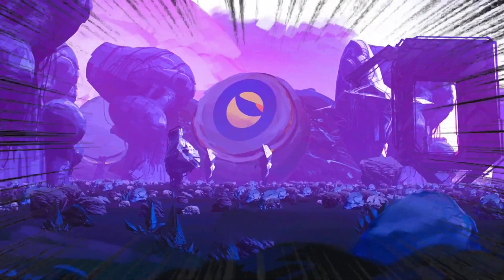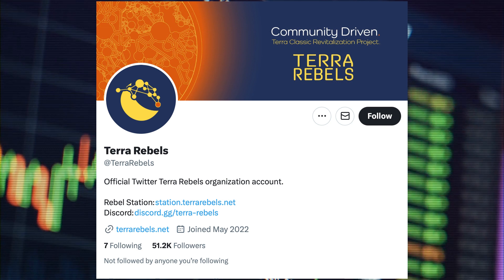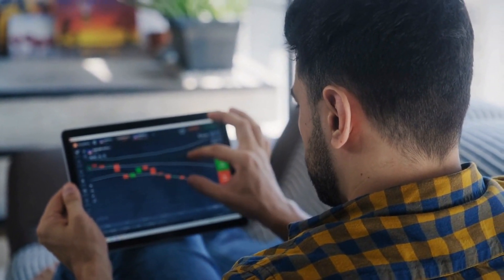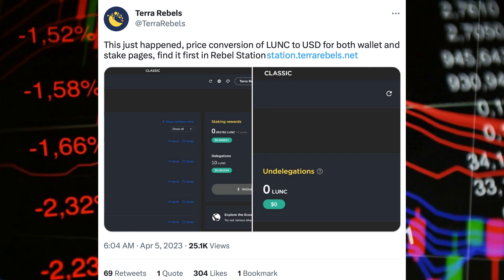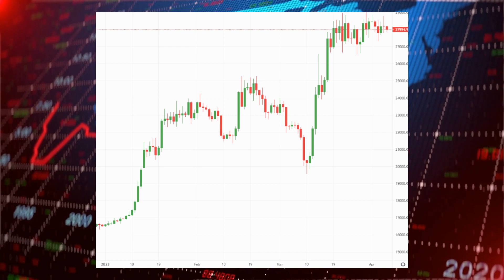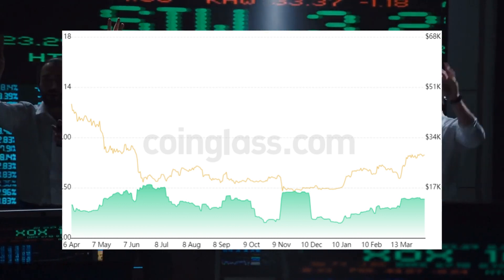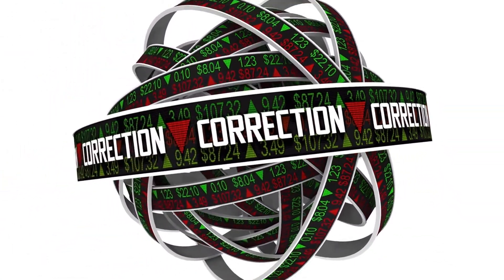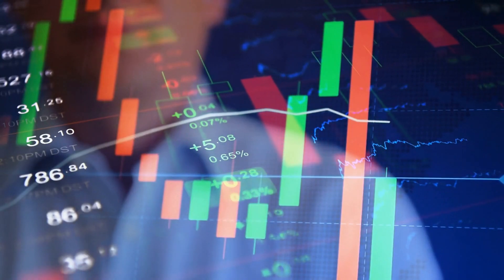NEW LAUNCH WILL BURN BILLIONS OF TERRA LUNA CLASSIC!!! Here's Why